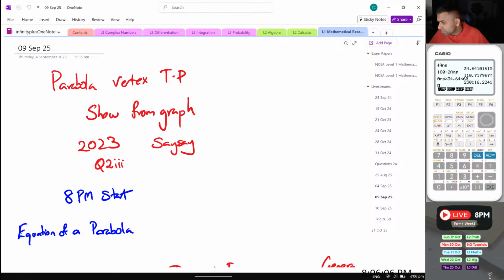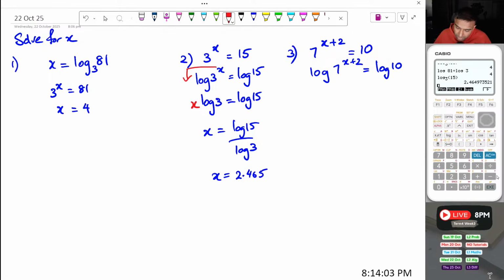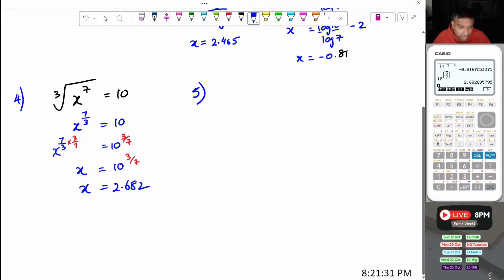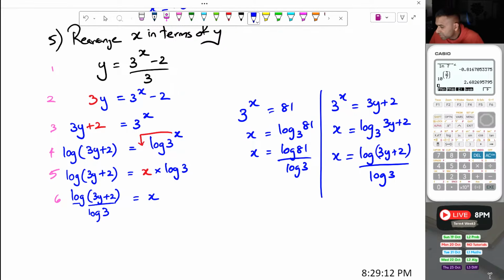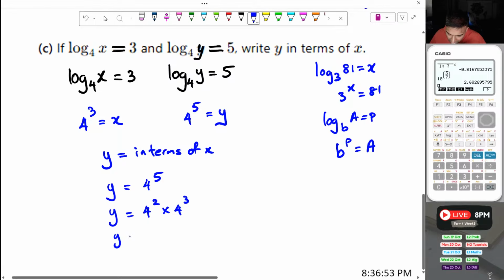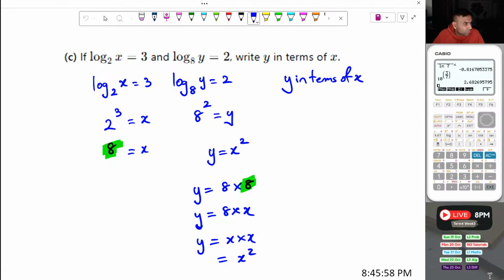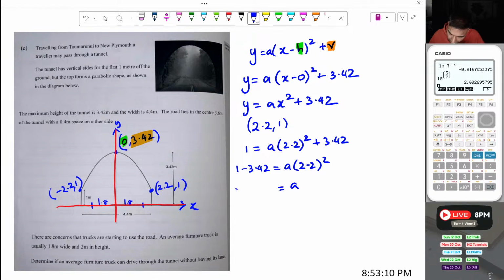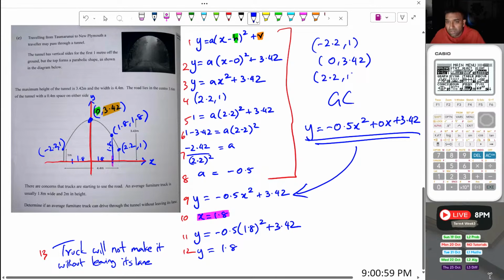NCEA Level 2 Algebra 2025 Live Tutorial | 22 Oct 25